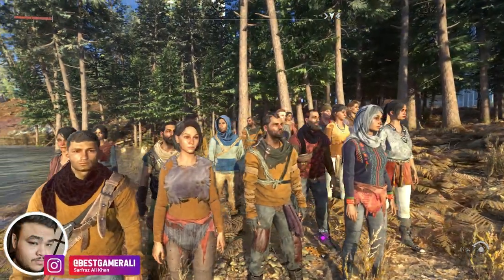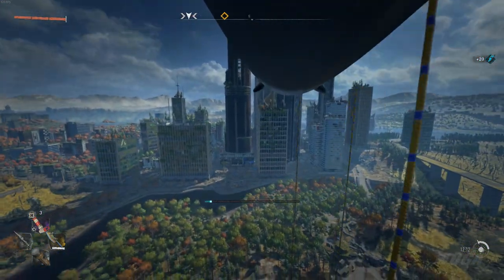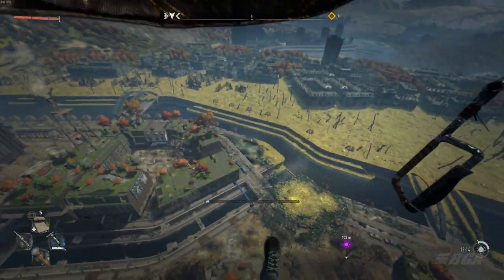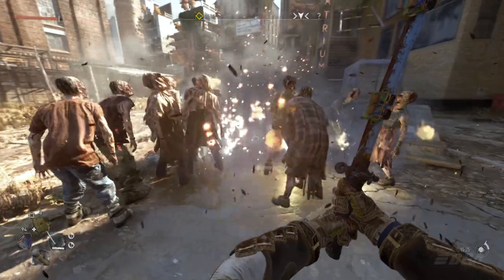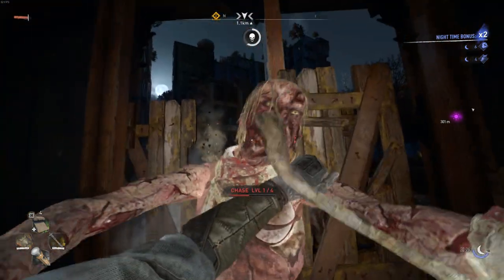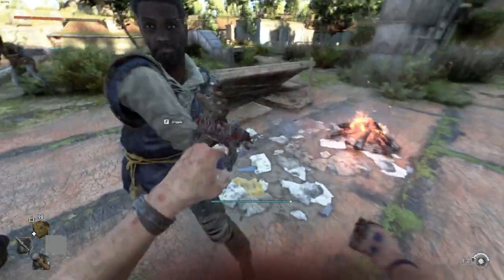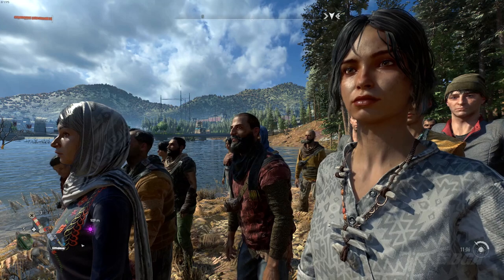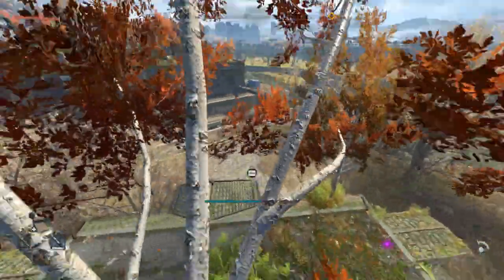Dying Light 2 Cut Content - Airship | Be The Zombie | Barricading Houses | Weapons & More ( 2022 )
So in this video we will be looking at all the removed features from Dying Light 2.
Basically cut content.

► Timestamps:
Intro: 0:00
Airship: 0:23
Tree Landing: 1:46
The Fury( BTZ) 2:17
Falling Trap: 2:59
Barricading: 3:29
Shield: 4:29
Unused Weapons: 4:47
Personal Stats: 5:11
Performance Test: 5:28
Unused Ai's From Quests: 5:41
Outro: 6:07

• Andy Howl
• Karen Dillehay
• Alex 70a